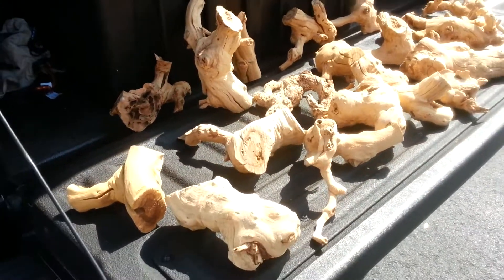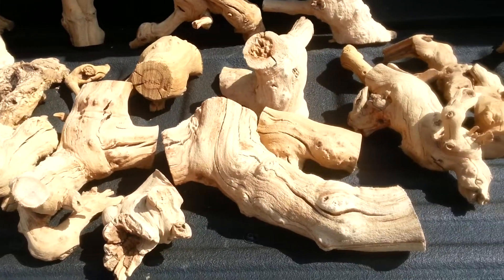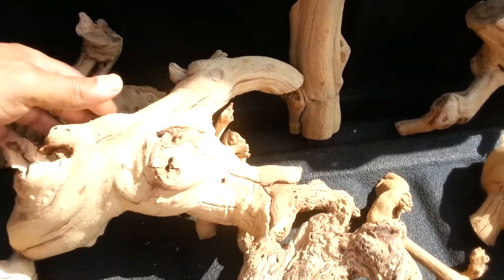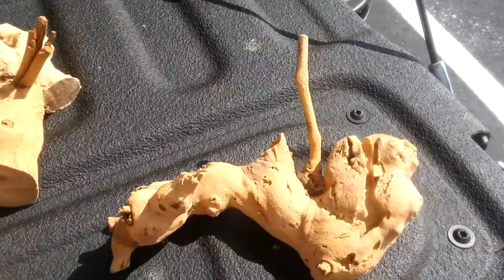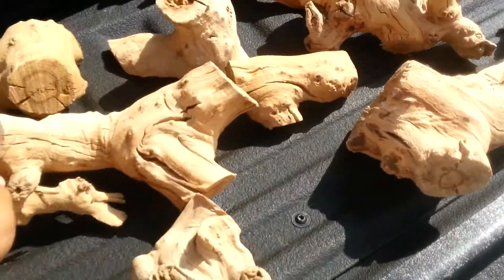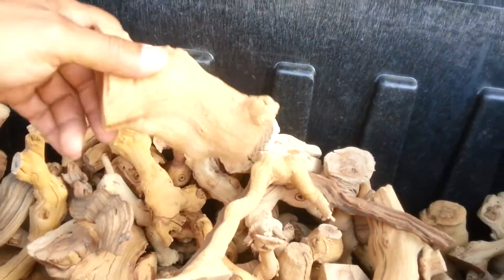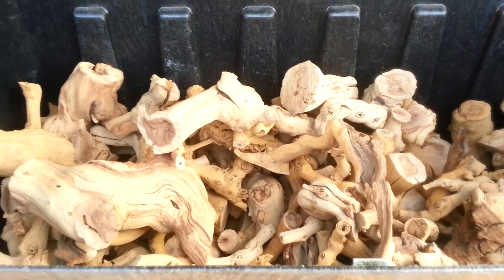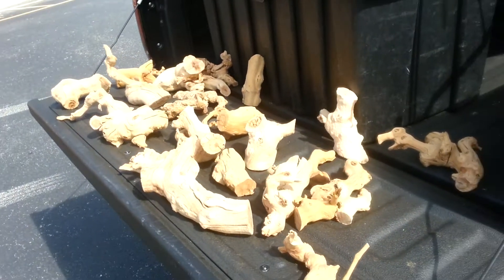Driftwood sale =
Brand new pieces. They are fairly heavy. Small and Medium pieces.